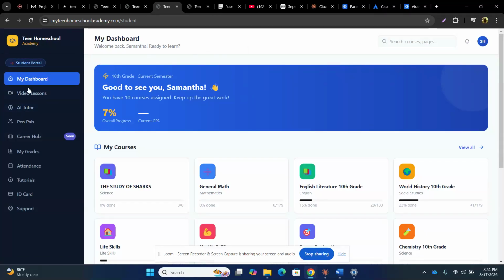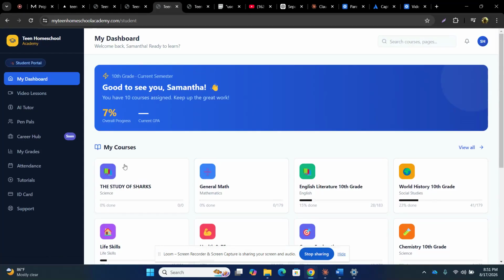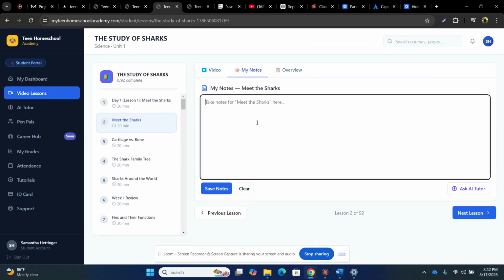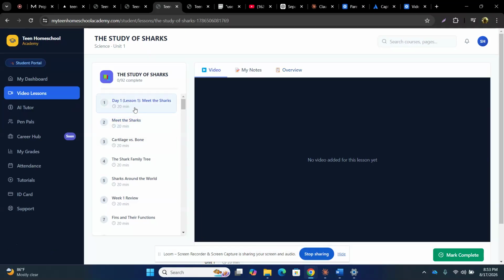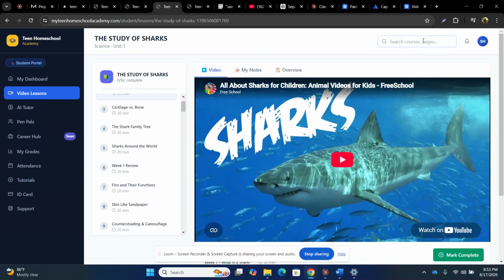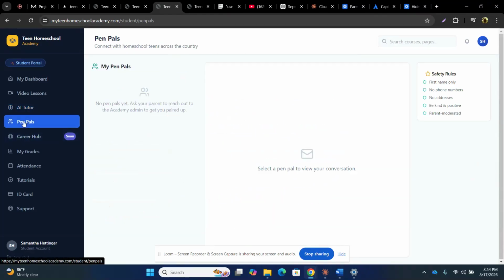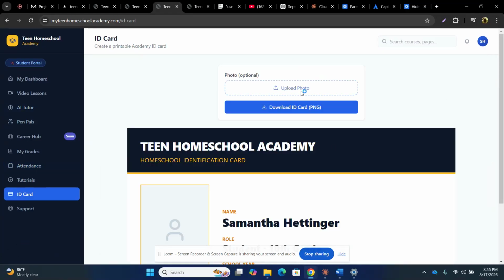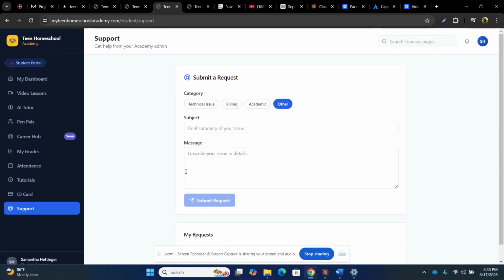Student Portal Tour and AI Tutor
### Overview

- Adds/updates the student portal experience so students can quickly understand what’s available from the dashboard.
- Highlights the main navigation and learning entry points:
  - assigned courses
  - AI Tutor
  - PenPals
  - QuickLinks
- Clarifies how students move through course content:
  - open a course from the dashboard
  - use the My Videos / Video Lesson tabs
  - continue learning by day/lesson
  - review supply lists and worksheets
  - mark lessons complete and advance to the next lesson
- Reinforces lesson structure expectations:
  - some lessons include videos
  - some lessons only include worksheets
  - documents may appear at the beginning of a course/unit or within the first lesson
- Surfaces additional portal tools and utilities:
  - search/account overview
  - AI Tutor prompts and examples
  - PenPals matching flow
  - grades and attendance views
  - helpful videos/resources
  - ID card upload/download
  - support request submission
- Notes upcoming/placeholder areas such as CareerHub, which is shown as coming soon.